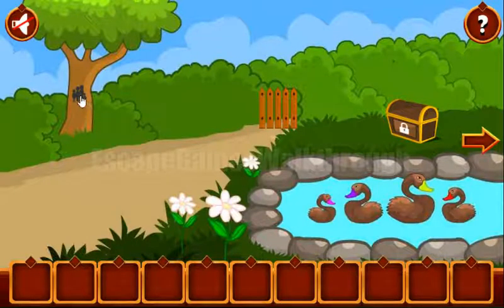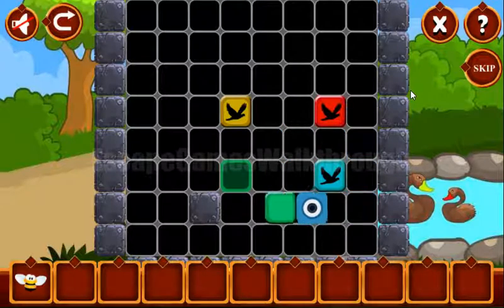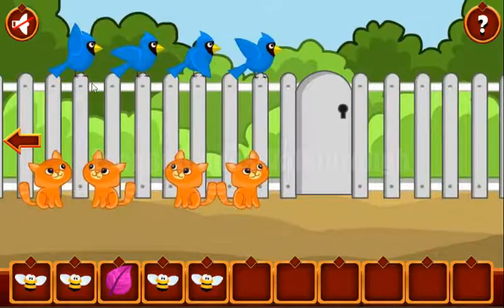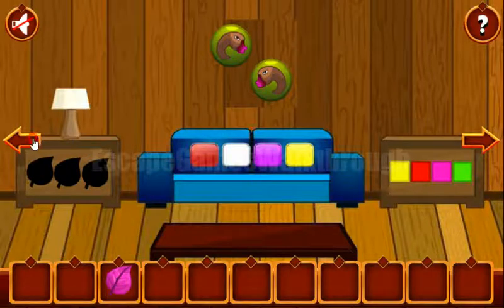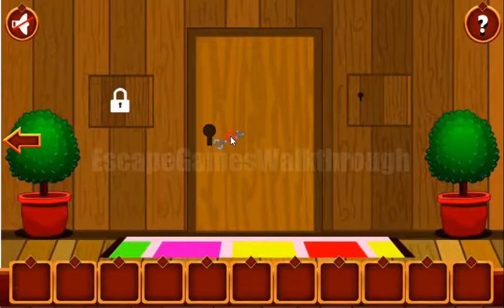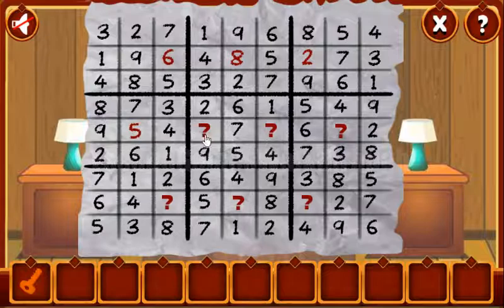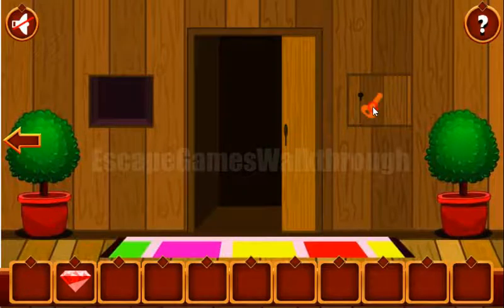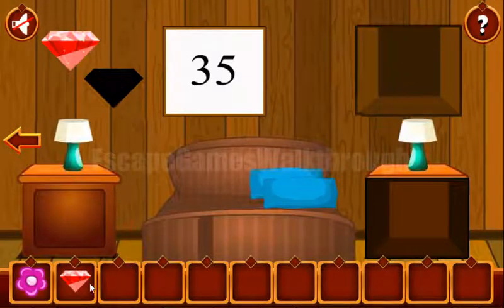G2L Guest House Escape Walkthrough [Games2Live]